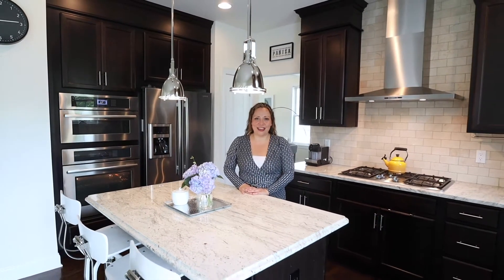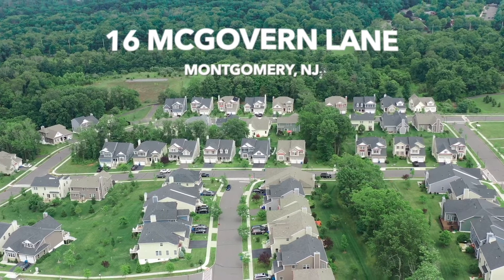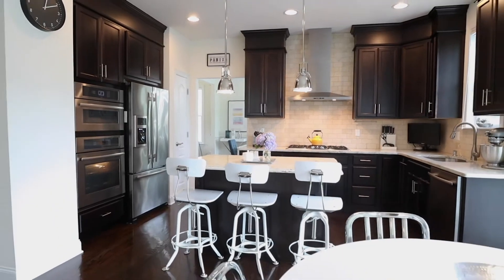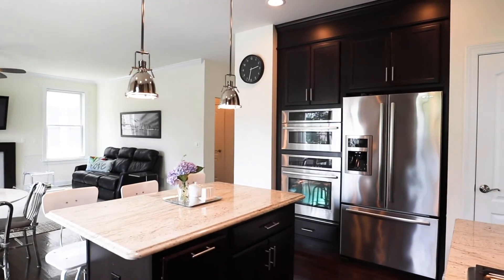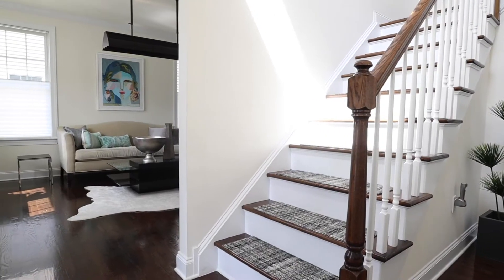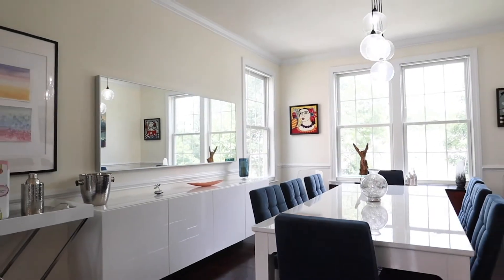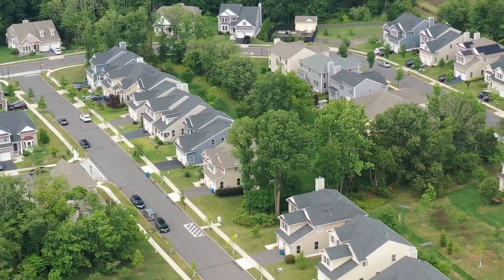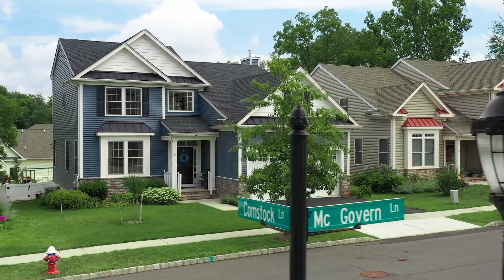Stunning home located in the highly sought-after Hillside Neighborhood of Skillman, Montgomery NJ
✨SOLD✨
✨Montgomery Township Home✨
📍 16 McGovern Ln, Skillman, NJ

Welcome to this stunning home located in the highly sought-after Hillside Neighborhood of Skillman, Montgomery Twp. This luxurious 3 bed, 3.5 bath home boasts premium upgrades throughout, perfect for those seeking the ultimate in luxury living. Home is perfectly situated in a top-rated school district and just minutes from shopping, restaurants, and only 15 minutes from Downtown Princeton.

Don't miss out on the opportunity to make this luxurious home yours today!